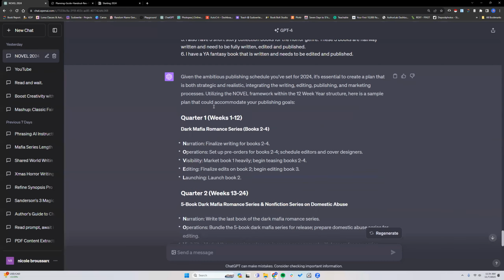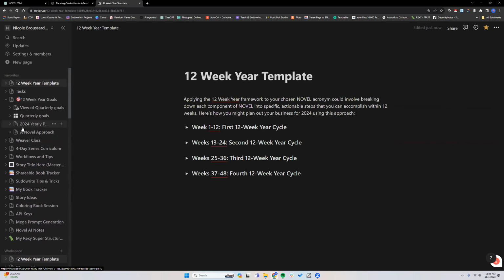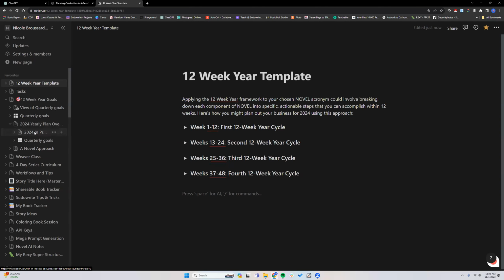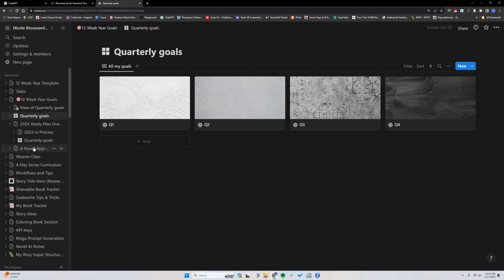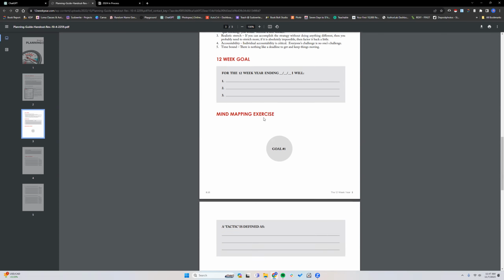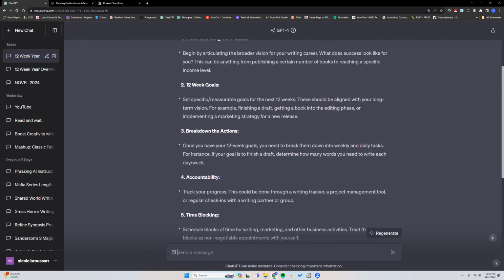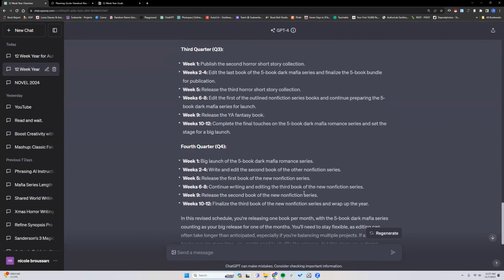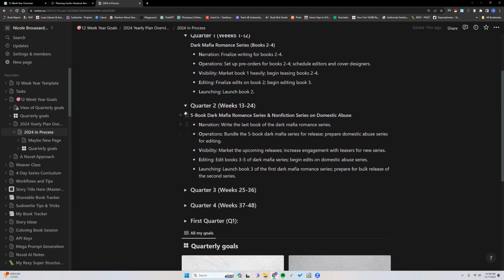Creating a 12-Week Year Author Plan with ChatGPT & Notion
Planning is crucial in the writing world, and today, I'm showing you how to craft a powerful 12-week year plan tailored for authors using ChatGPT. Not just that, we'll take this plan a step further by integrating it into Notion for seamless execution. Watch as I bridge AI efficiency with Notion's organizational prowess to set myself up for a quarter of focused writing and publishing.